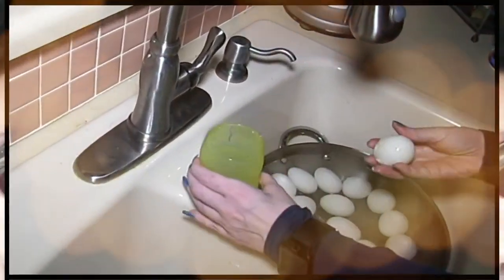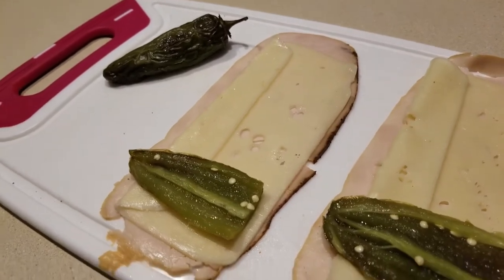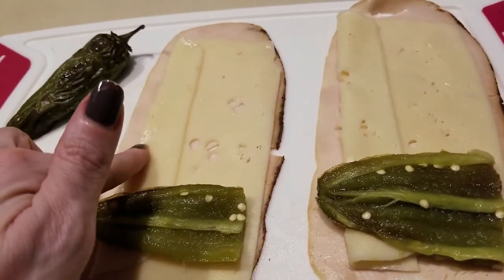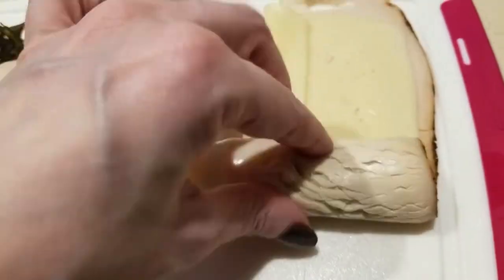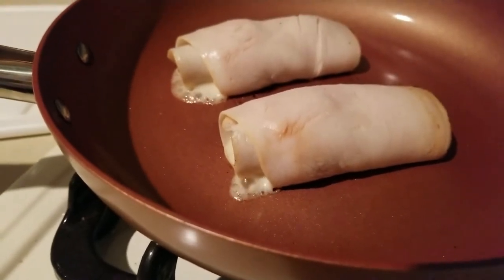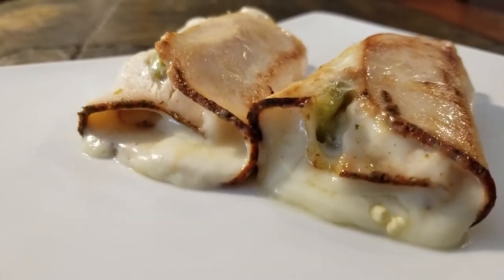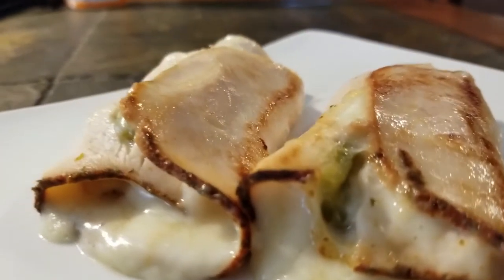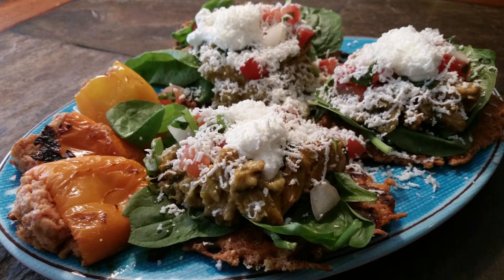KETO - Stuffed Deli Melt